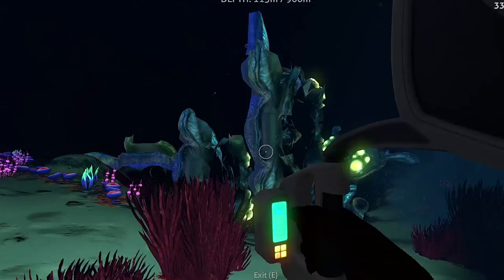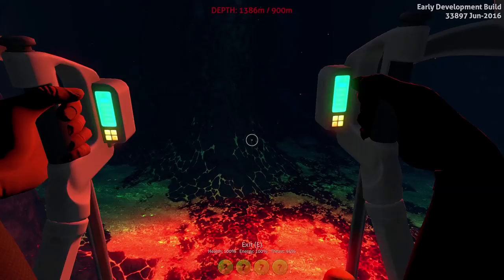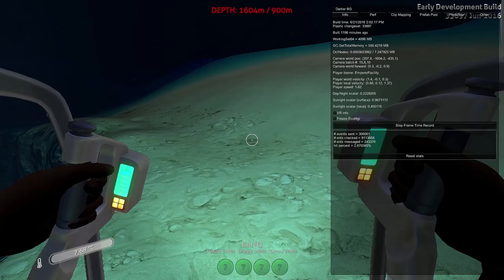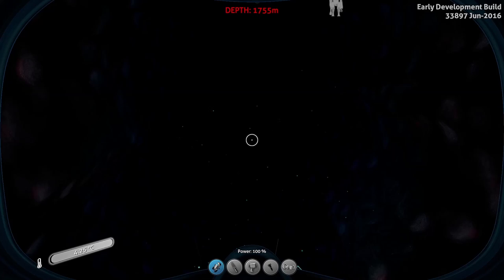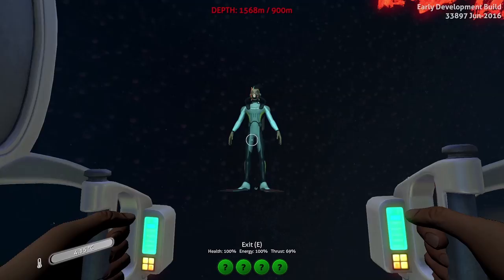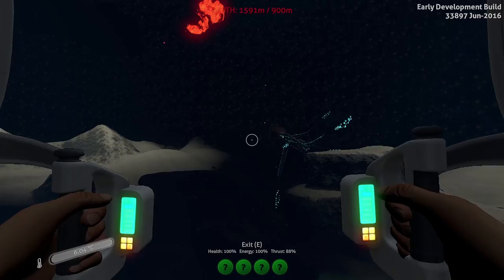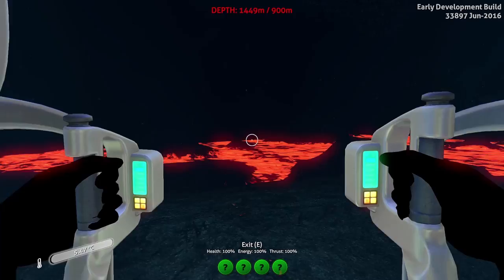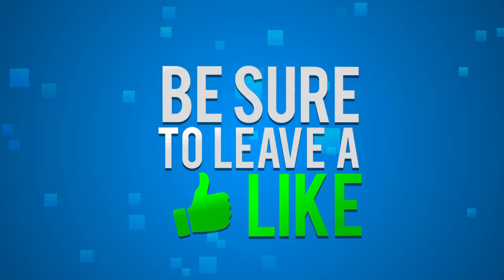Subnautica - EMPEROR FACILITY | Let's Play Subnautica (Gameplay)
Subnautica Gameplay - Emperor Facility Exploration & Possible Easter Egg - Welcome back to Subnautica! In today's Subnautica,we explore the Emperor Facility, and we find a possible easter egg! Subnautica is an open world, underwater exploration and adventure game. Subnautica features many survival gameplay elements as well as endless exploration in this massive underwater planet. Let's Play Subnautica!

Subnautica Gameplay - Exosuit Propulsion Cannon Upgrade - Let's Play Subnautica